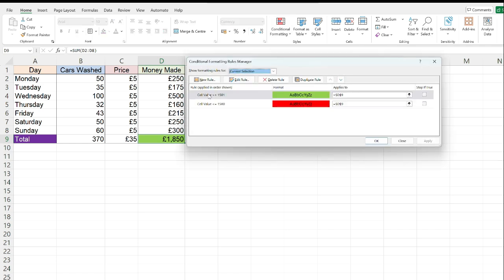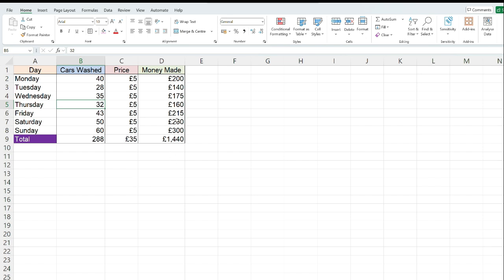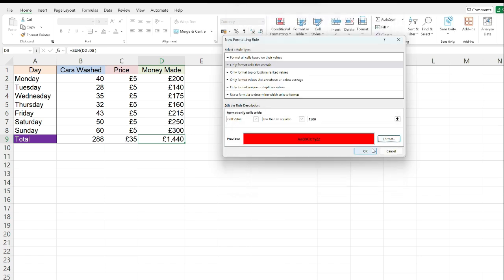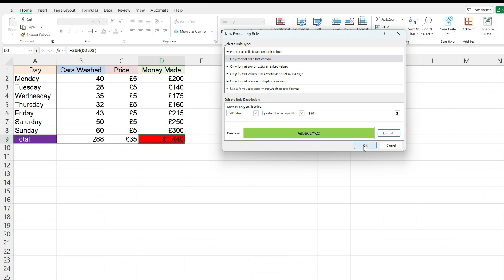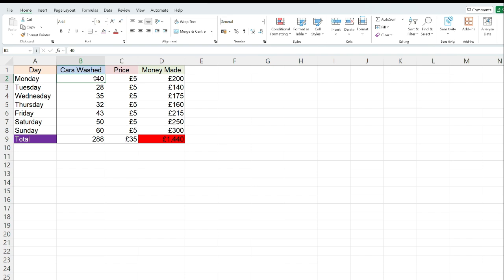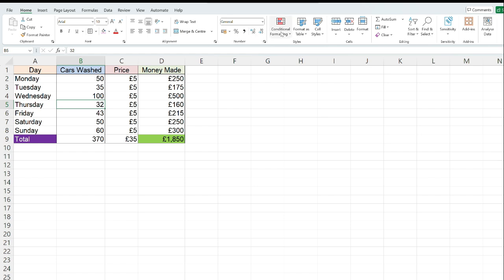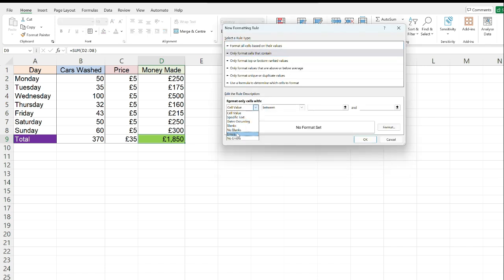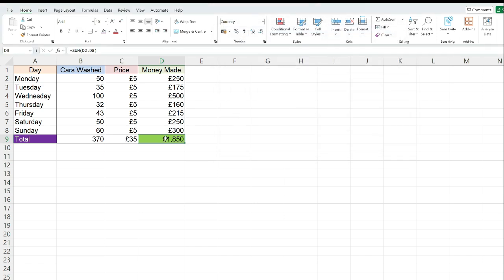Excel - Conditional Formatting demo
Quick demo on how to use conditional formatting in Excel